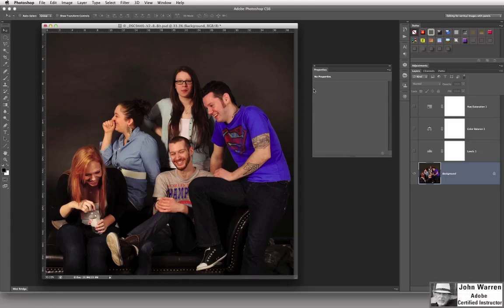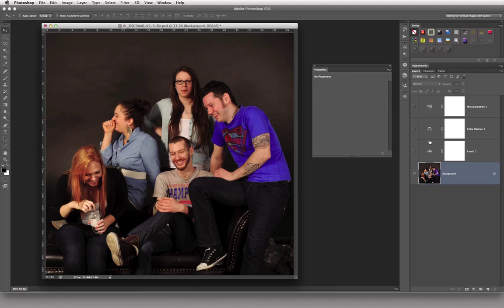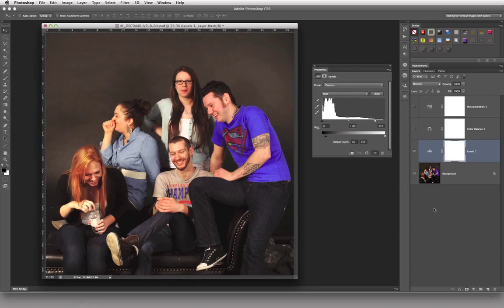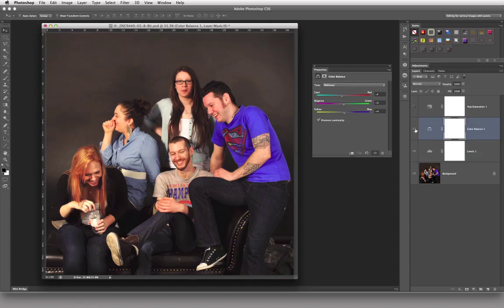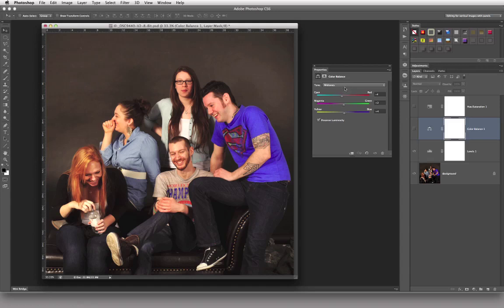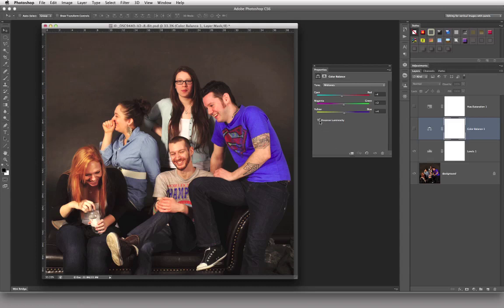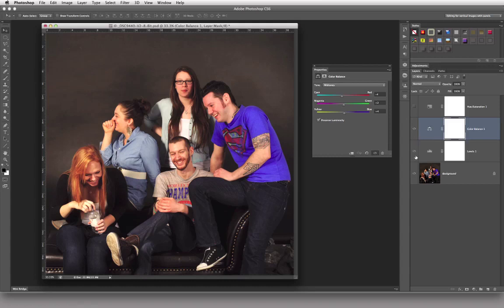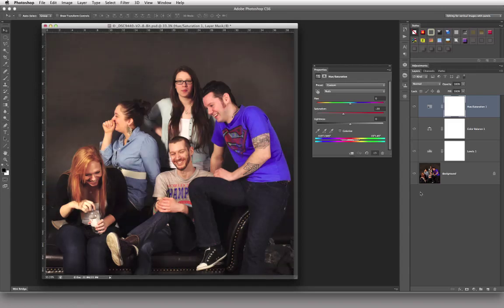04 Lecture 04 - Using Levels, Colour Balance and Hue/Saturation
In this lecture we use a variety of approaches on images to make colour changes to our images in order to enhance them so the look more like what our mind’s eye saw when we first thought about taking the image in the first place.

01 - Photoshop Professor Notes - Learning Photoshop CS6 - Volume 1
8 Videos - Approximate Run Time: 1 Hour & 35 Minutes

02 - Photoshop Professor Notes - Learning Photoshop CS6 - Volume 2
8 Videos - Approximate Run Time: 1 Hour & 20 Minutes

03 - Photoshop Professor Notes - Learning Photoshop CS6 - Volume 3
9 Videos - Approximate Run Time: 1 Hour & 40 Minutes

04 - Photoshop Professor Notes - Learning Photoshop CS6 - Volume 4
5 Videos - Approximate Run Time: 1 Hour

05 - Photoshop Professor Notes - Learning Photoshop CS6 - Volume 5
7 Videos - Approximate Run Time: 1 Hour & 17 Minutes

17 Videos to date - Approximate Run Time: 1 Hour & 35 Minutes